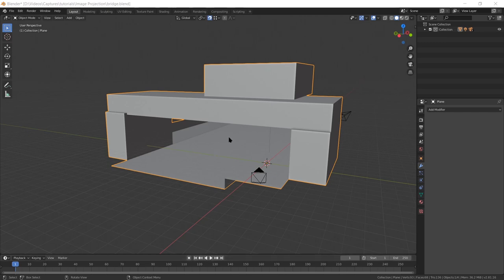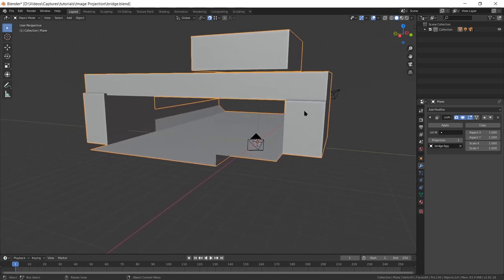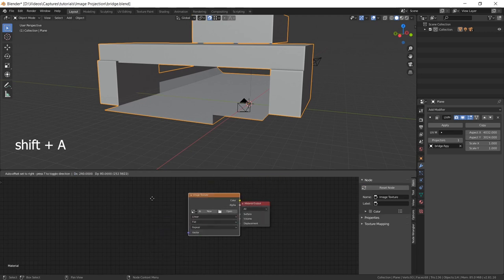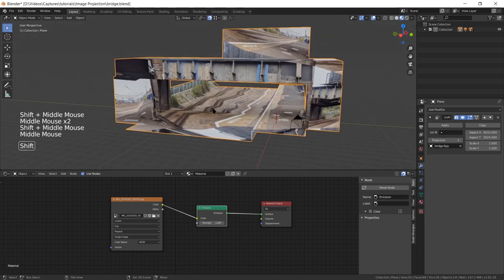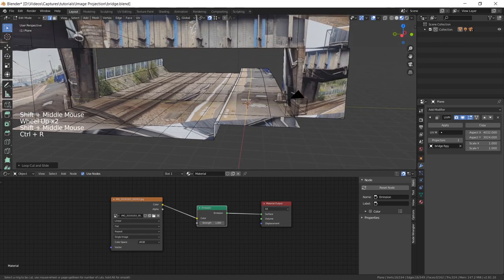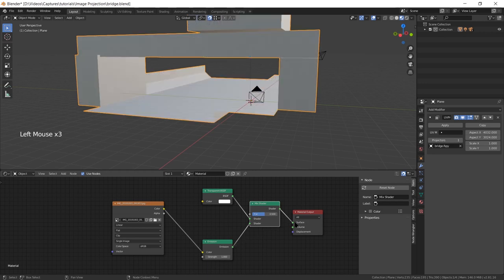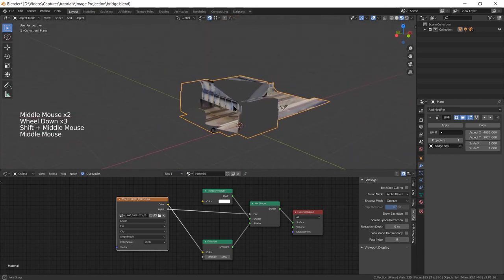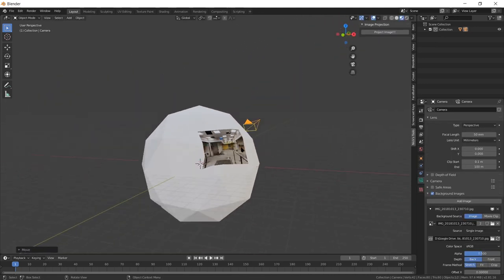Camera Projection - Blender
In this video I show you how to project an image onto geometry in Blender.